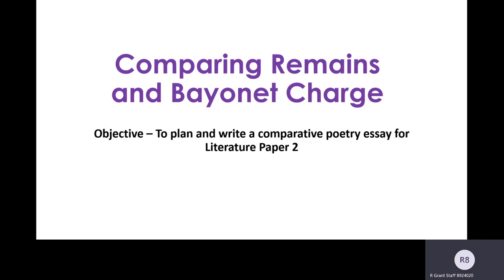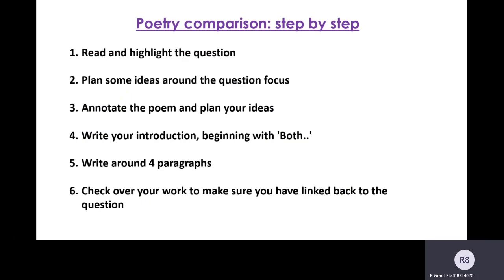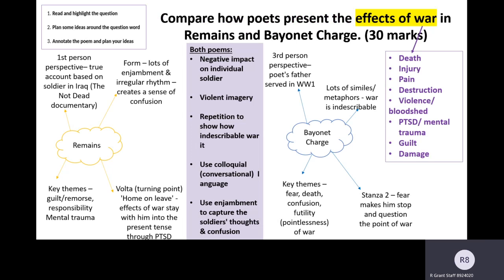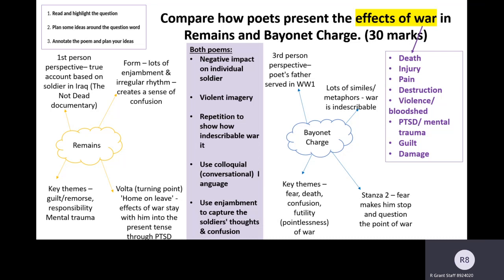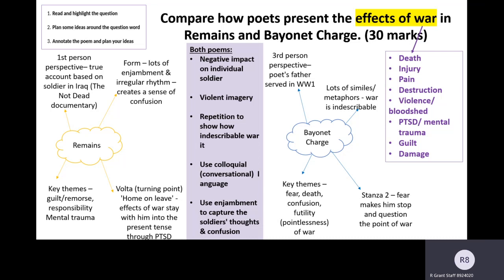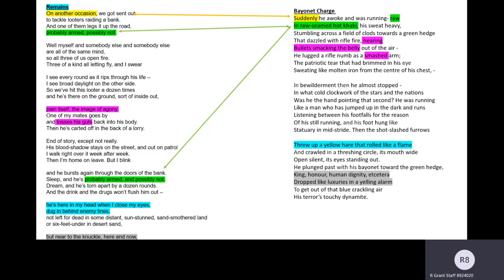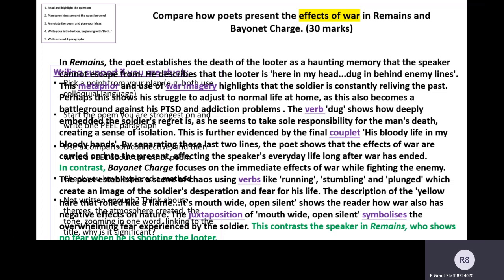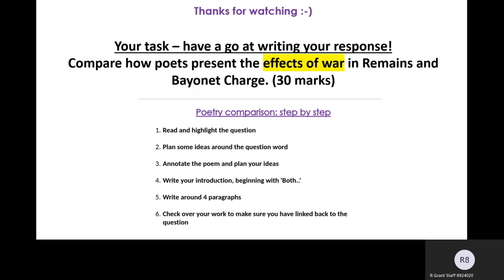Comparing poems: Remains vs. Bayonet Charge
Miss Grant explains how to approach and plan a poetry comparison question.